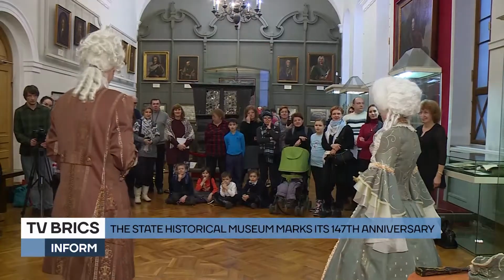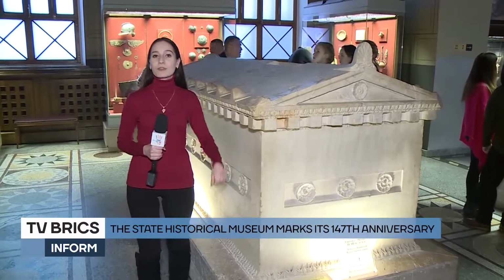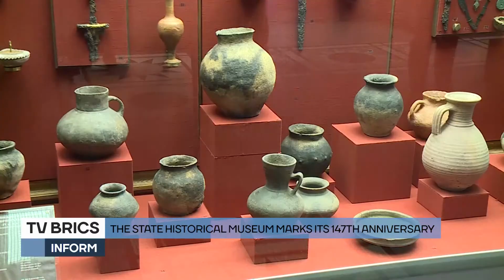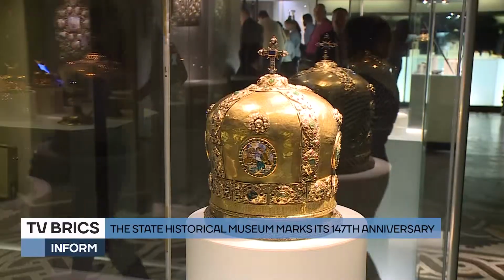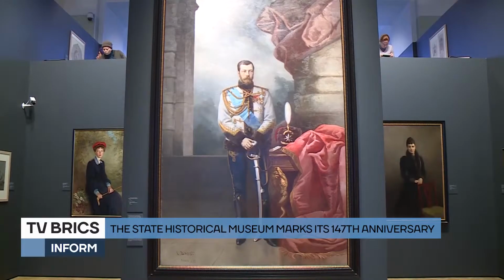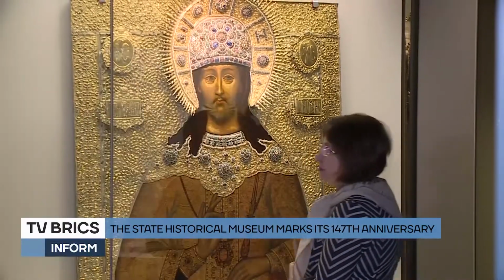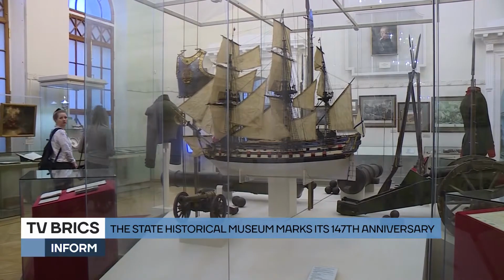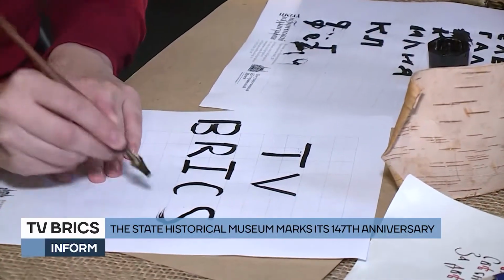The State Historical Museum marks its 147th anniversary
The Museum opened its doors to everyone for its anniversary. Crowds of moscovites and other guests flooded the halls to touch history. A mammoth’s tusk is only a hand’s reach away from an image of the last Russian emperor. Every era has a physical presence here.